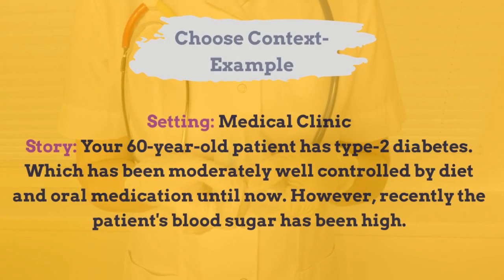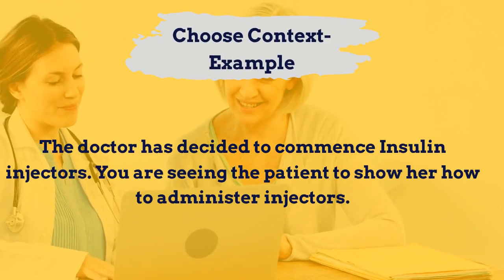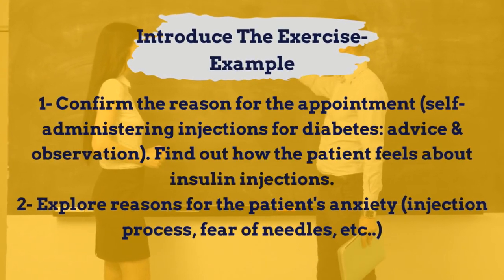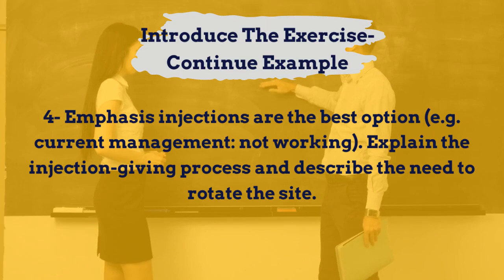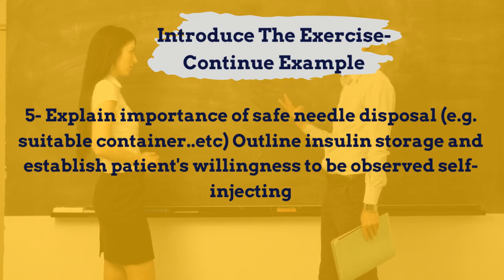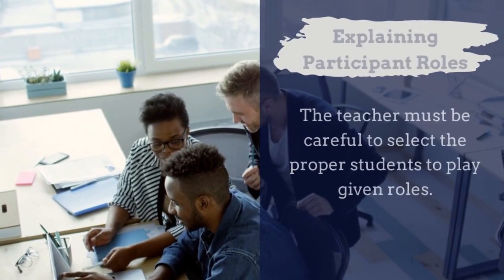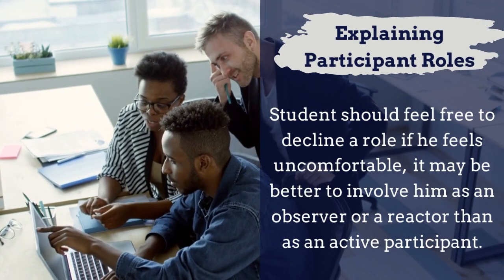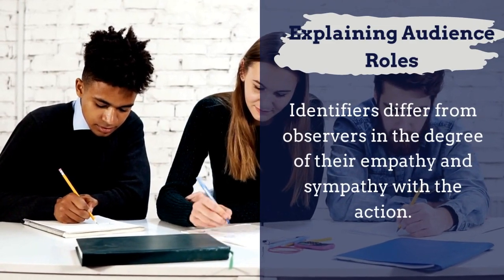Role playing session V part I